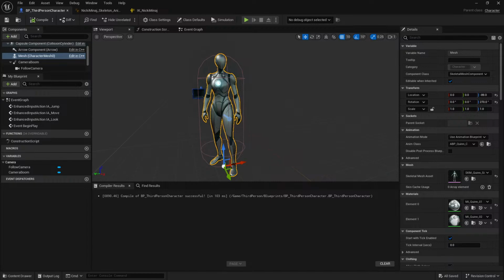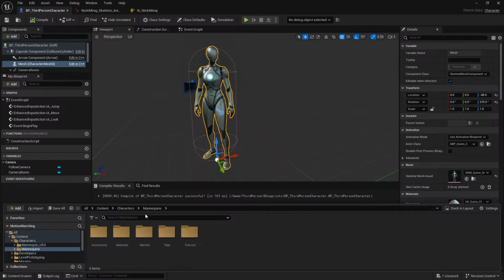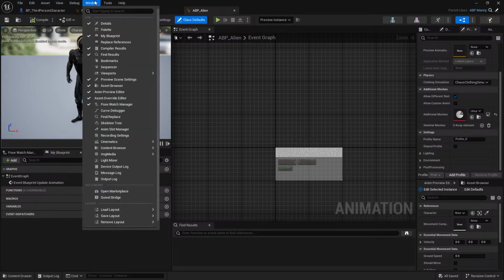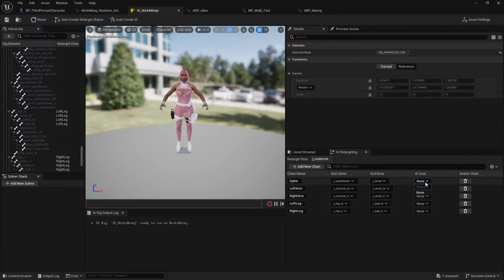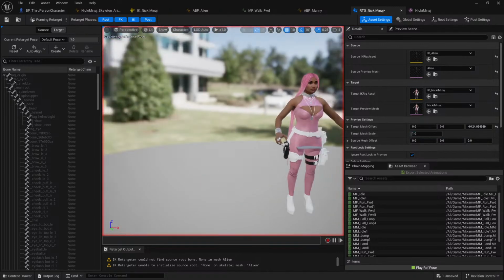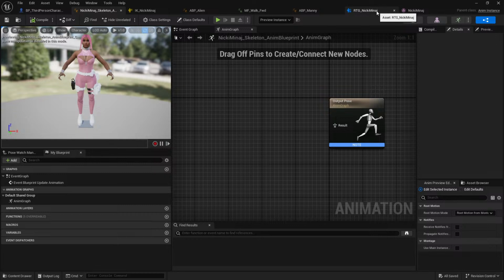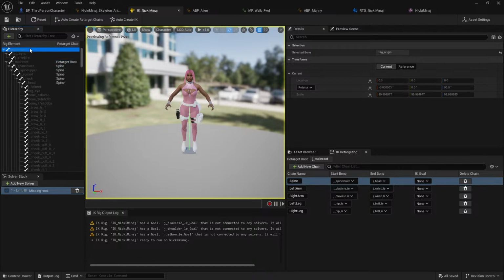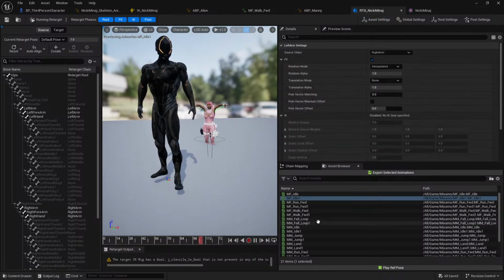UE 5.4 Newest Updates for VTuber and Indie Game Devs | VTUBER GAME DEV OPEN Q&A